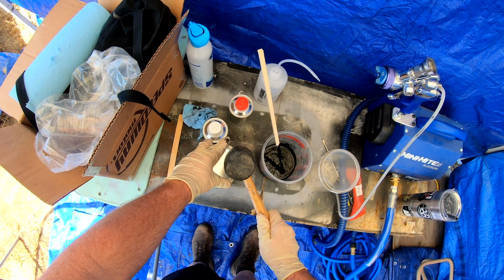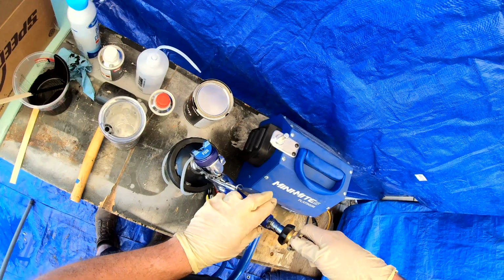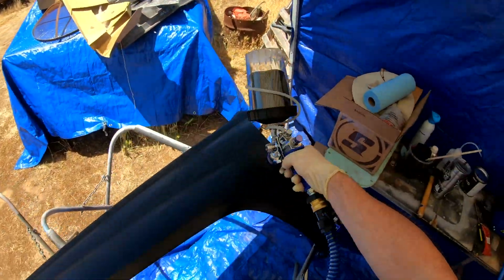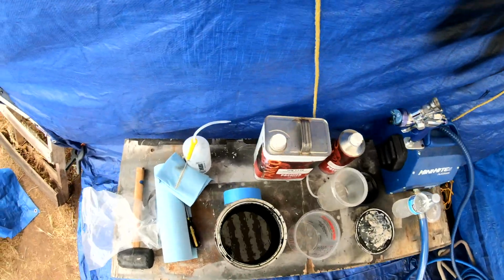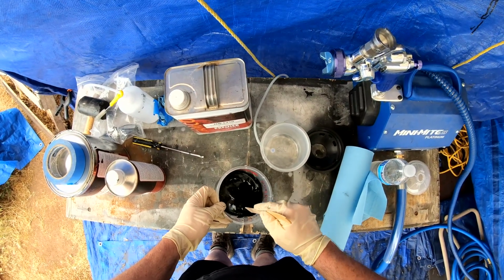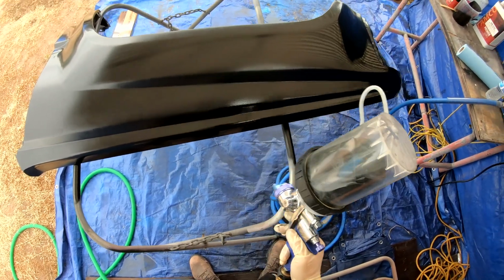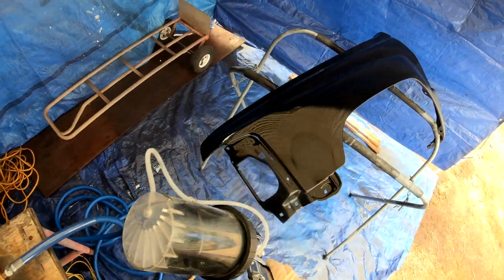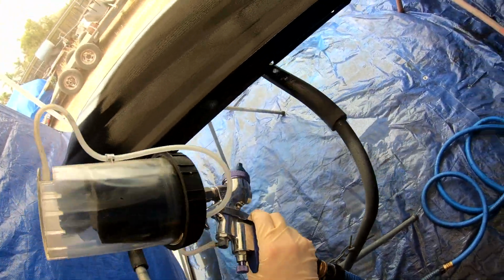SEM Hot Rod Black with Fuji Spray Mini-Mite 5 Platinum in 4K - Speed & Chrome Illustrated Magazine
Spraying SEM Hot Rod Black, and the first time spraying real paint and not primer with my Fuji Spray system.

Products used in this Video:

Fujispray Mini-Mite Platinum 5

SEM Hot Rod Black Paint

Wet/Dry Sponge Pad

400 Grit Sand Paper

180 Grit Paper

Dura-Block Sanding Block Kit

T-Series 1.0mm Fluid Tip Set

3M PPS Cups/Liners

3M PPS Pressure Cup

3M 26003 PPS 2.0 Spray Gun Adapter